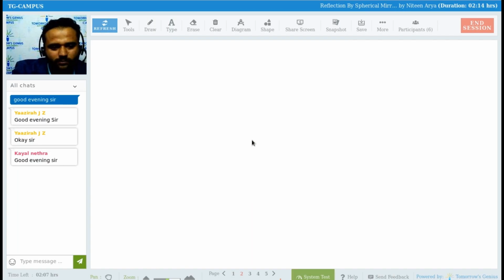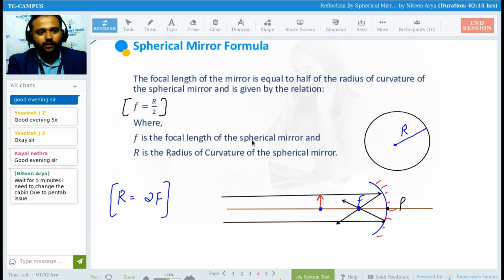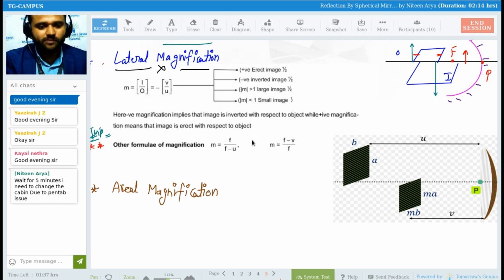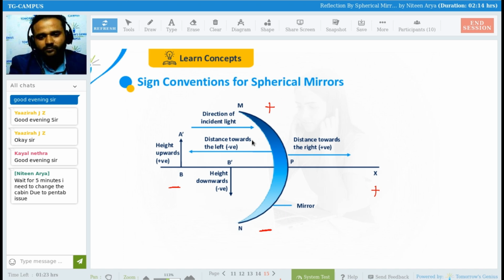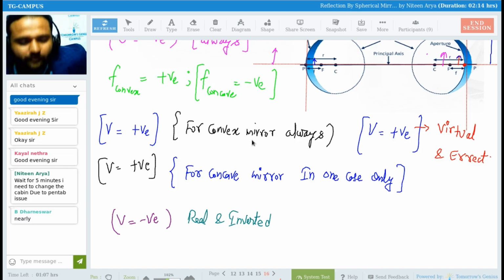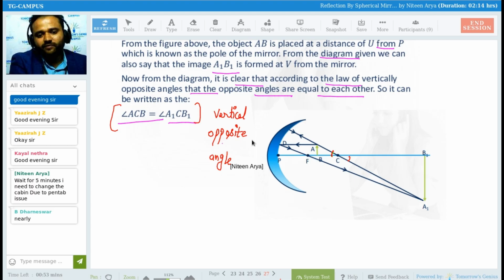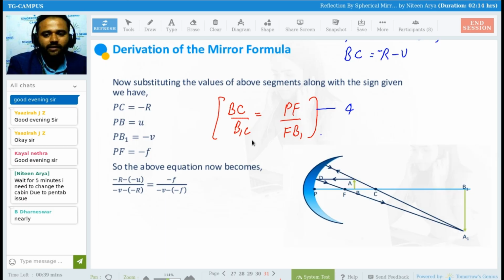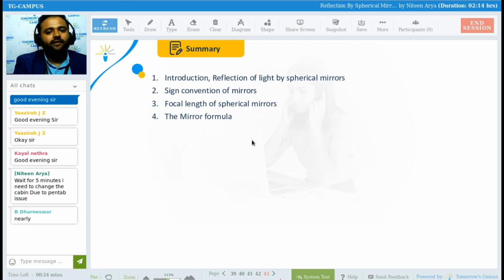Reflection by Spherical Mirrors | Class 12 Physics | NEET 2026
In this video, learn everything about reflection by spherical mirrors , including ray diagrams, image formation, sign conventions, and real vs. virtual images using concave and convex mirrors.

Timestamp👇
0:00 Introduction
0:10 Spherical mirror
12:20 Spherical mirror formula
20:25 Magnification of the spherical mirror
37:14 Basic terminologies for spherical mirrors
39:23 Types of spherical mirror
39:34 Concave mirror and its uses
41:55 Covex mirror and its uses
43:48 Sign conventions for spherical mirrors
1:00:18 Focal length of spherical mirror
1:04:51 Image formation by spherical mirror
1:08:20 Properties of image formed by concave mirrors
1:10:07 Derivation of themirror formula
1:34:31 Mirror Formulae
1:36:51 Practice question and answers